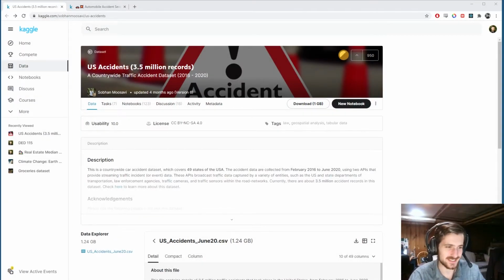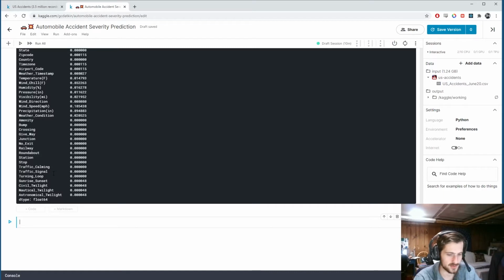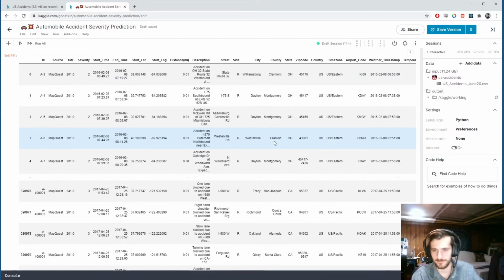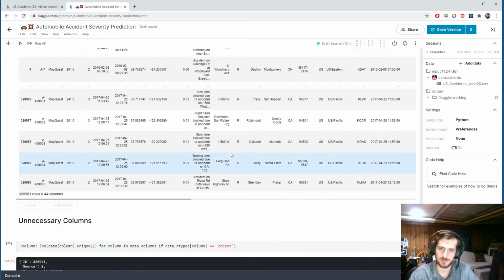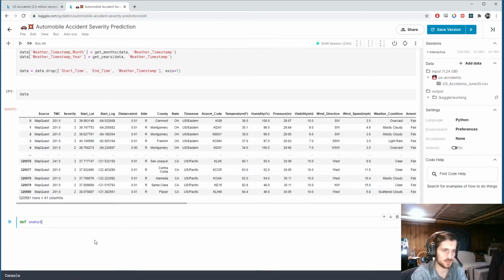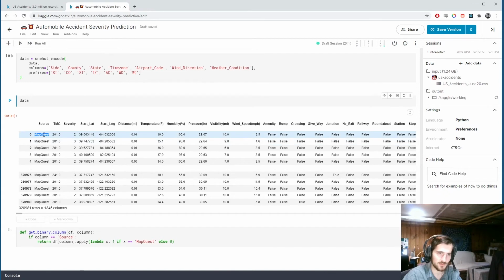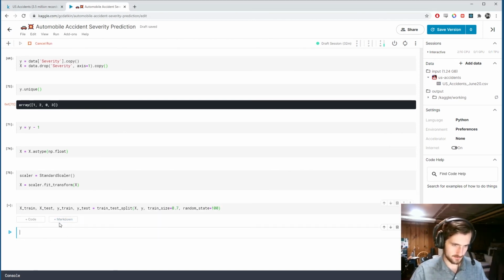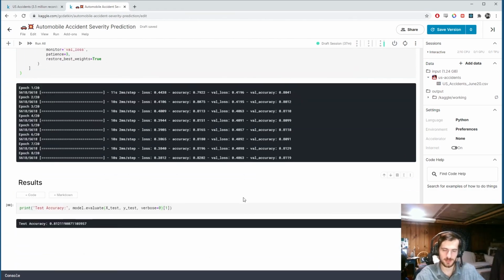Automobile Accident Severity Prediction - Data Every Day #087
On today's episode, we are looking at a dataset of automobile accidents in the US and trying to predict how severe a given accident will be. We will be using a TensorFlow neural network to make our predictions.